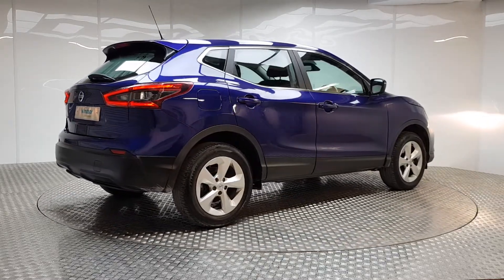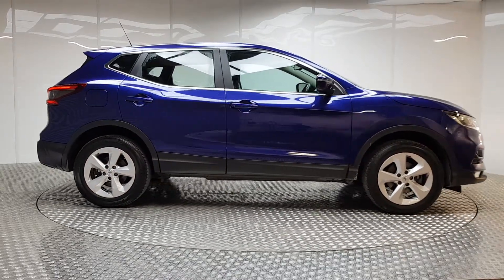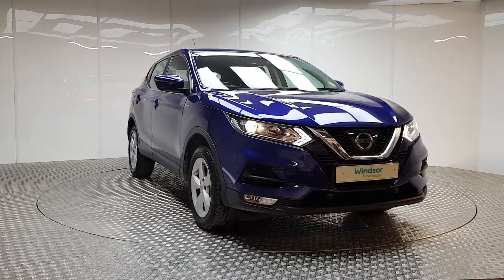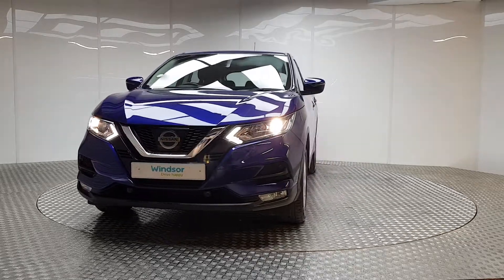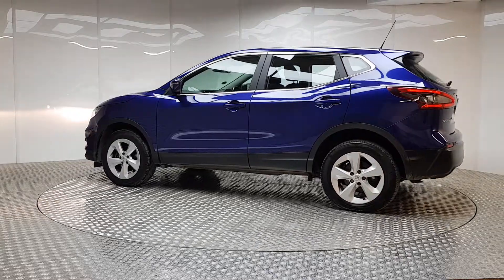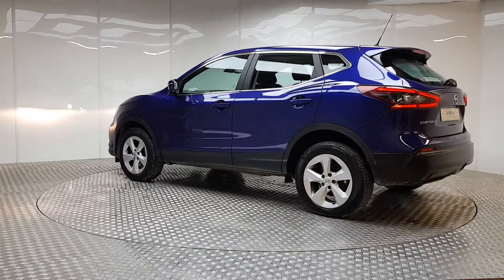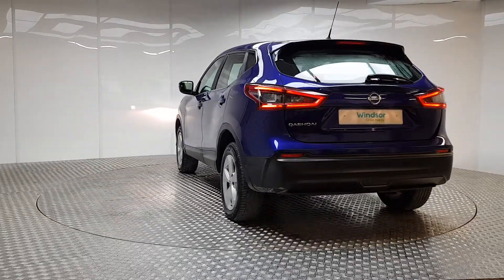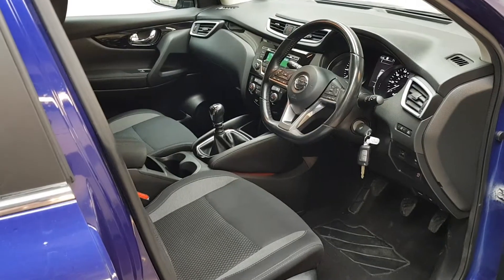BC17AHZ - 2017 Nissan QASHQAI Acenta DIG-T 115 StartStop 19,495